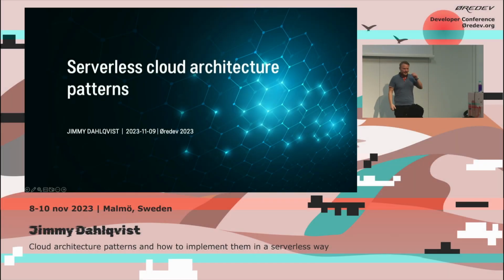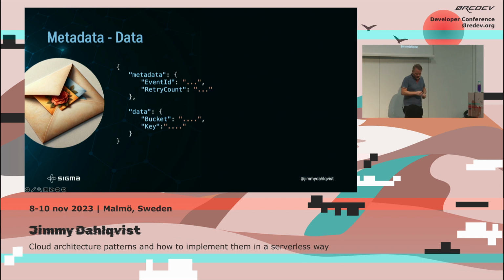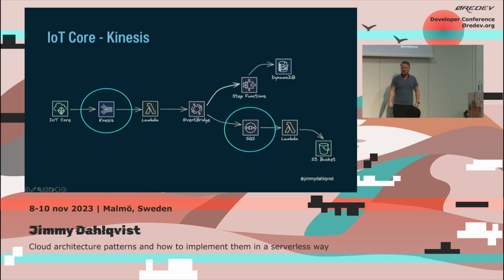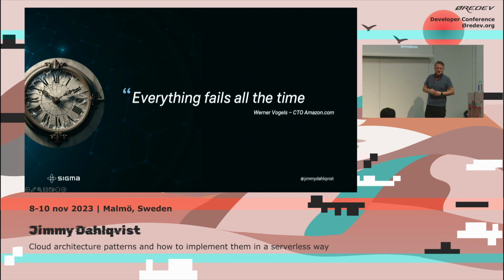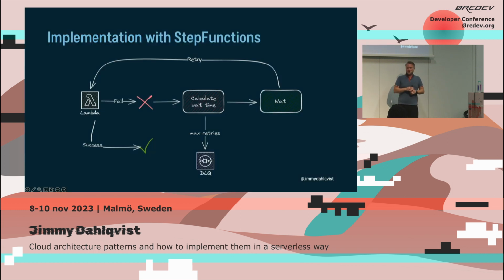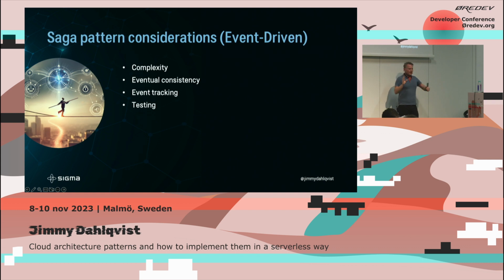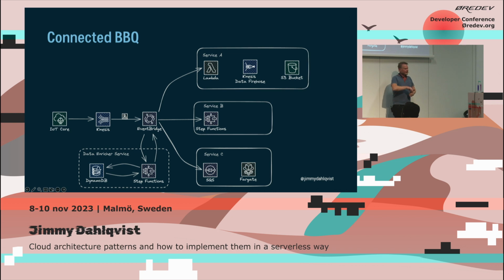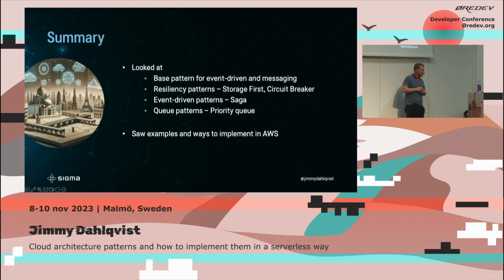Jimmy Dahlqvist- Cloud architecture patterns, how to implement them in a serverless way | Øredev2023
Session description:
When building cloud based applications and services there are several architecture patterns that can be very helpful to obtain high availability and durability. In this presentation we will look closely into a couple of these patterns, what the benefit of them are, and how we can implement them in a serverless way.